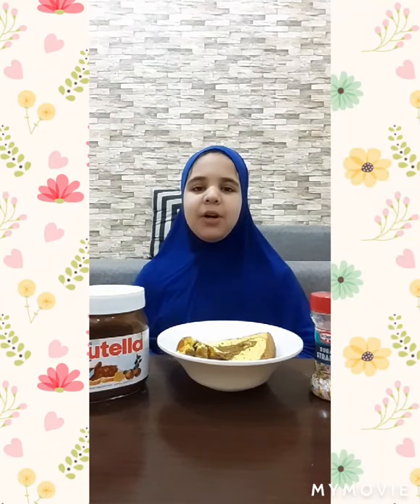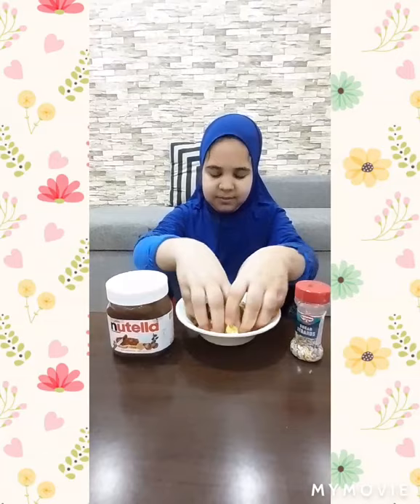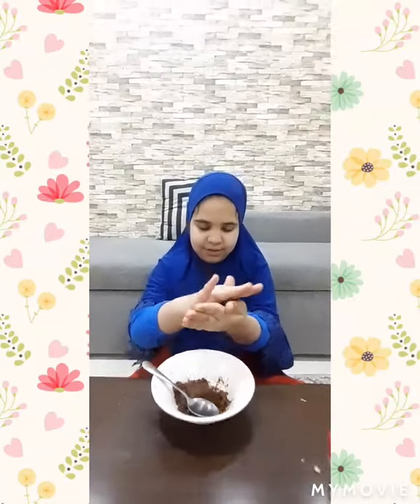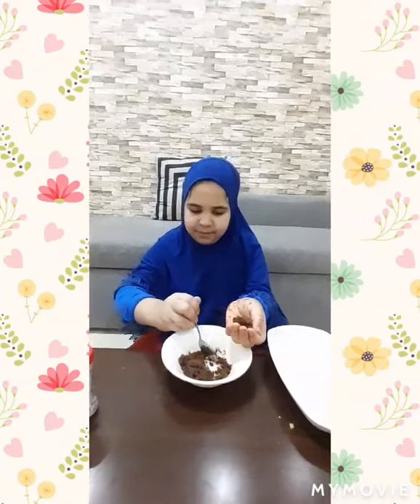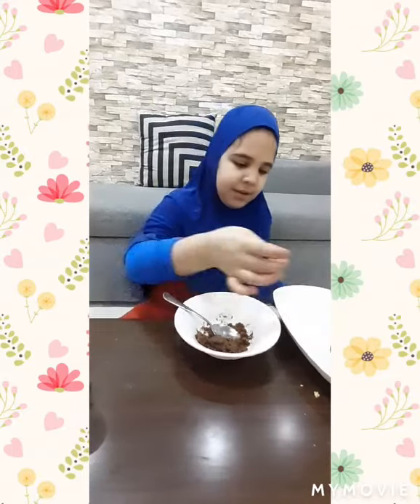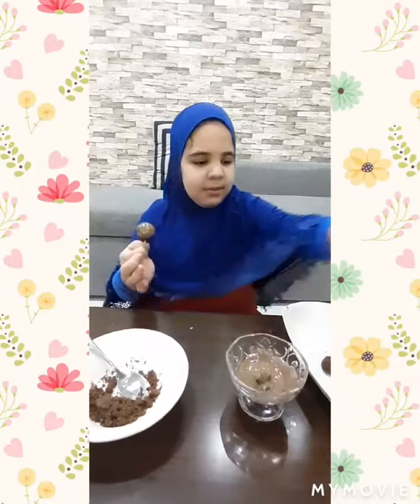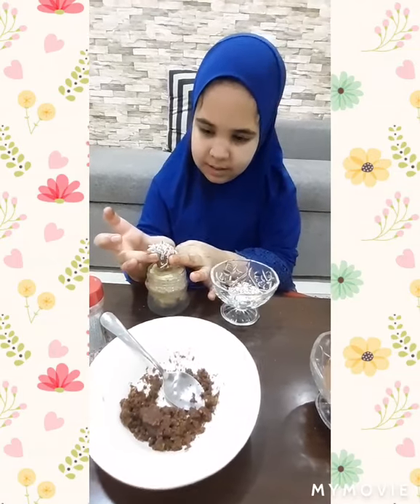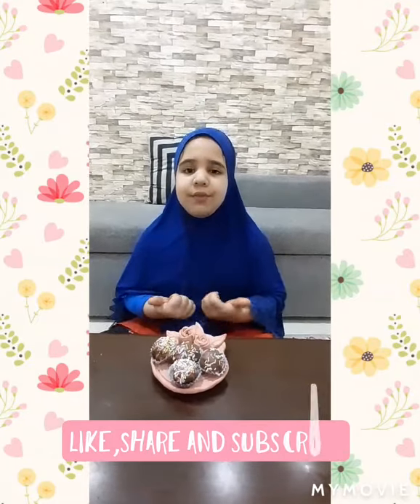How kids can make easy chocolate treats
Chocolate cake balls l yummy l fun l learn lenjoy